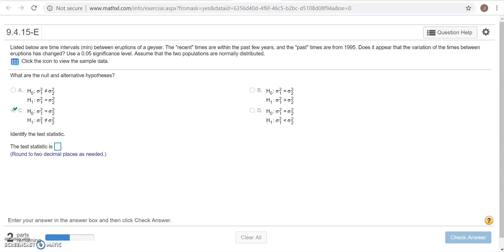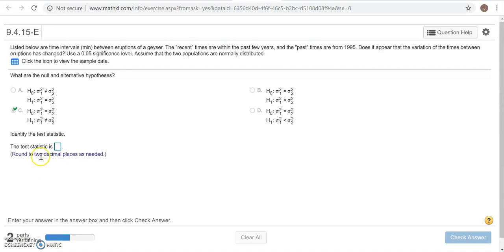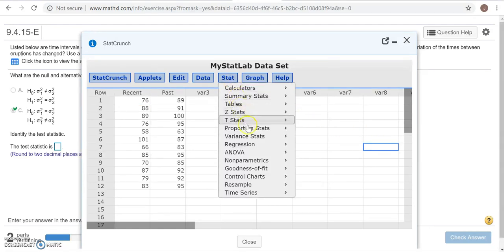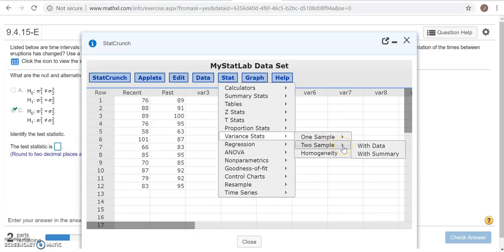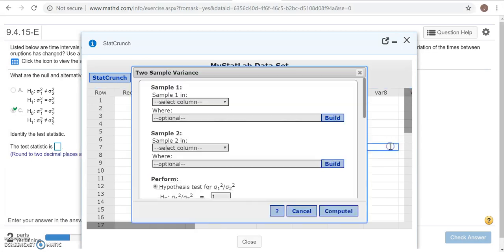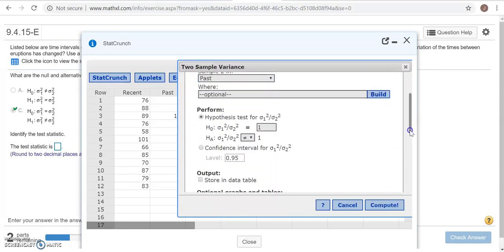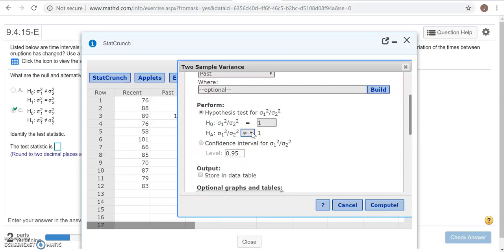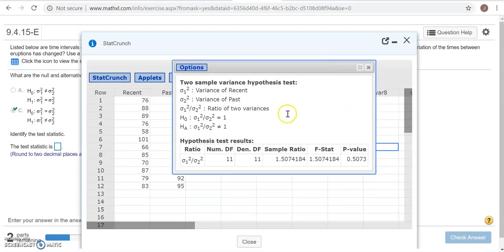HW6 Two Variance Hypothesis Test with Statcrunch